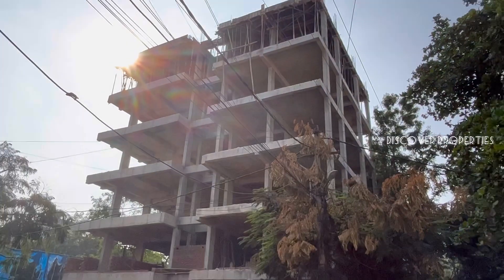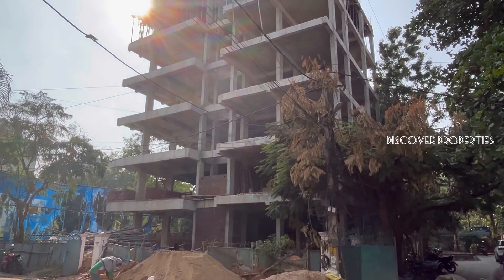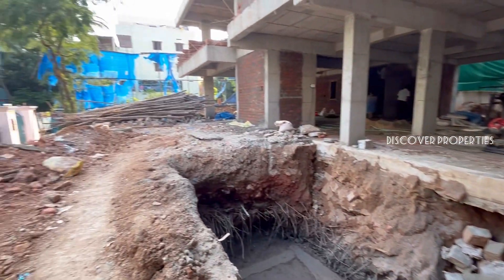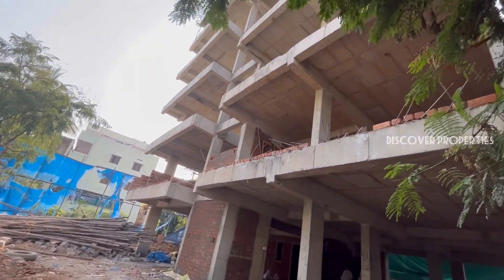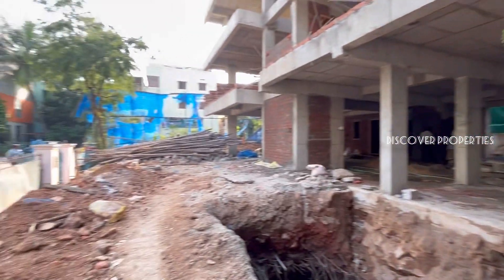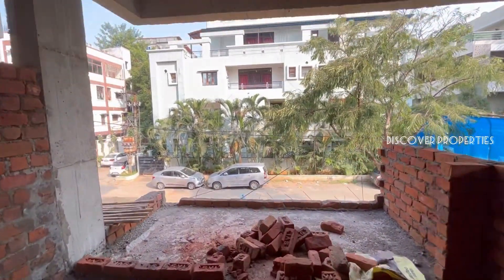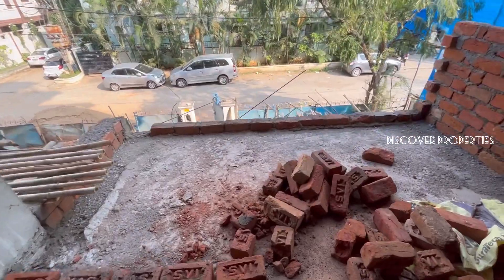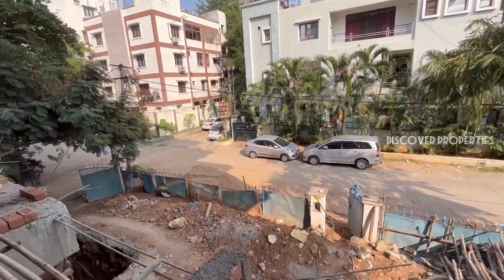2bhk flats for sale in Jubilee Hills | Hyderabad | 1400 sft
New 2bhk Flats at Road no. 11, Jubilee Hills. Possession within 6-8 months.

1400 sft
All Floors Available
Facing: North & South
UDS: 40 sqyds
Car Parking
GHMC Approved
CCTv surveillance
Power Backup
Manjeera Water
Bore Water
Total: G+5 Floors
Total Flats: 10
Price: 10000 per sft
Amenities: 3 Lakhs